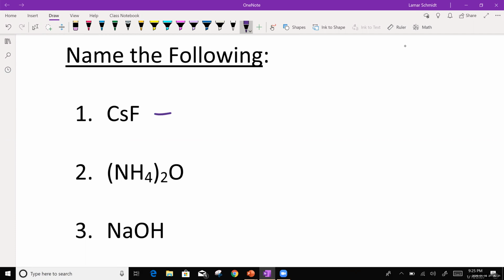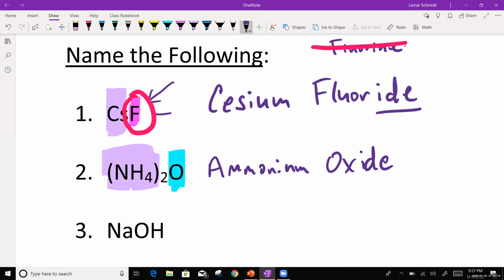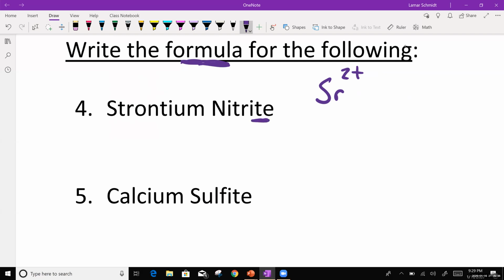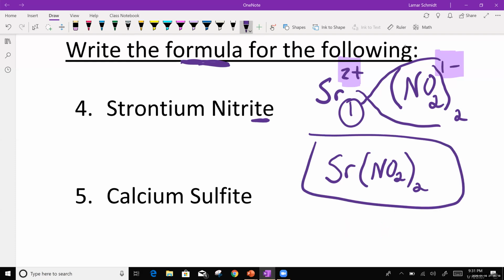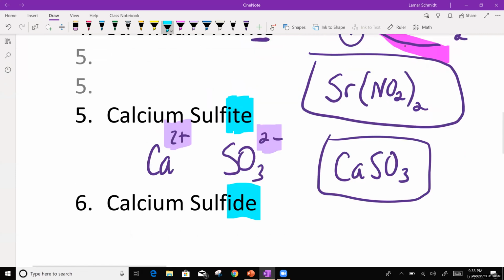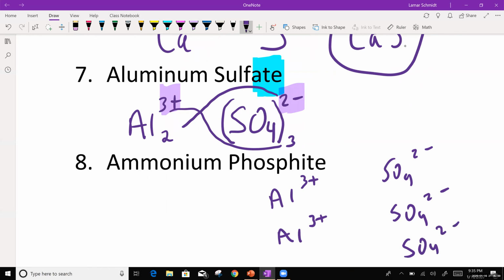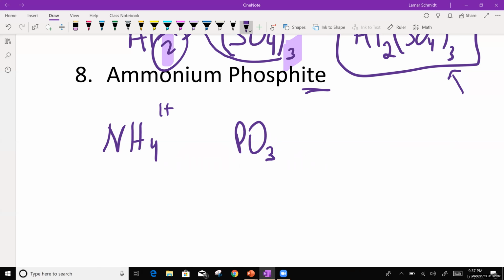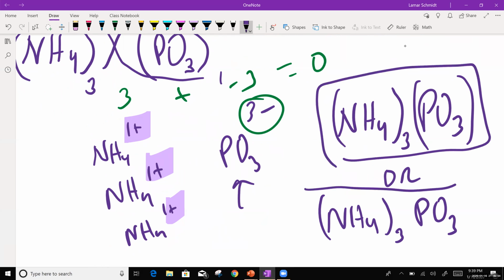Type 1 and Polyatomic Formula Units and Naming